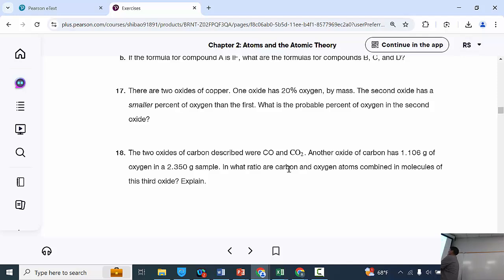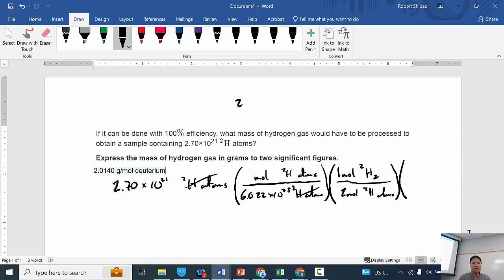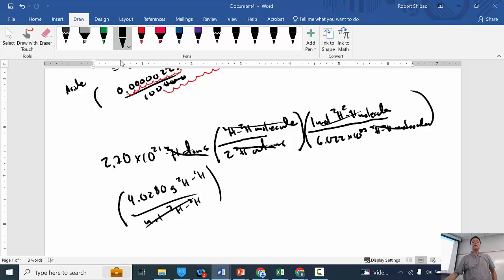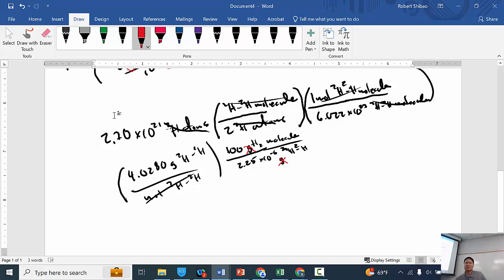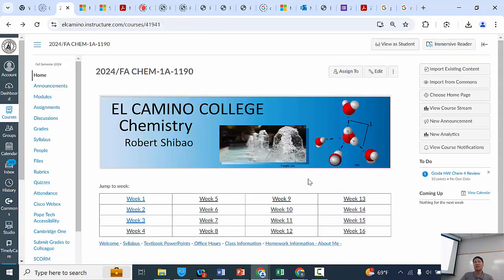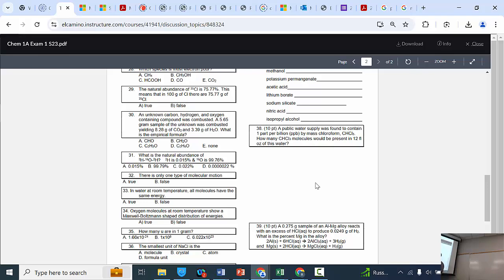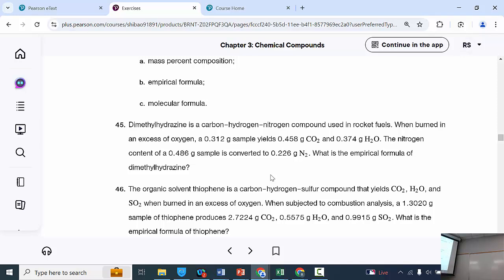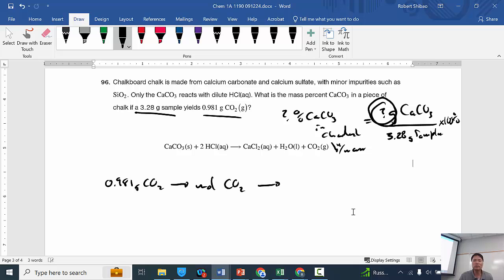Chem 1A 1190 091224